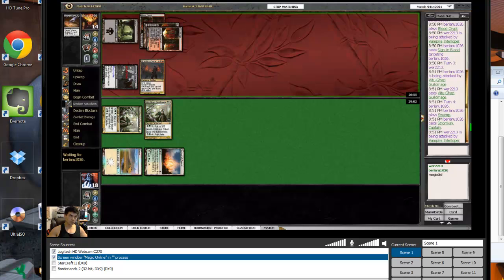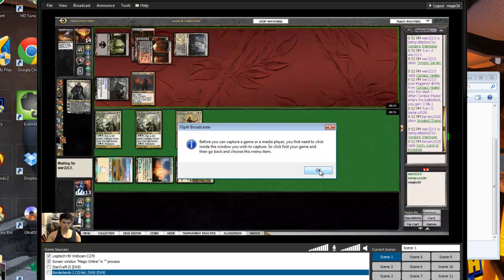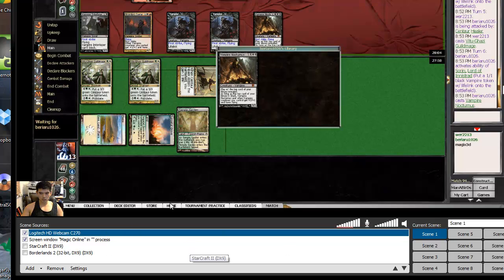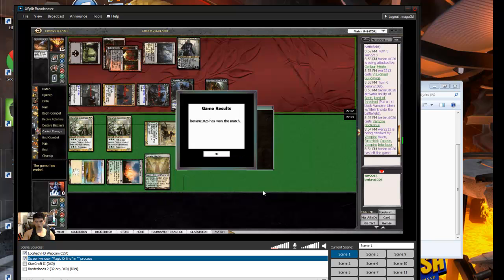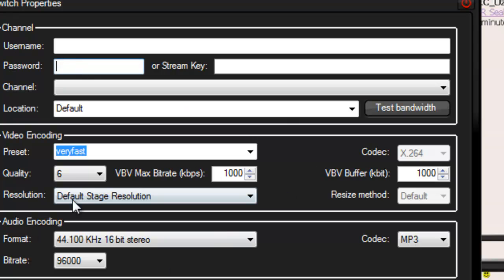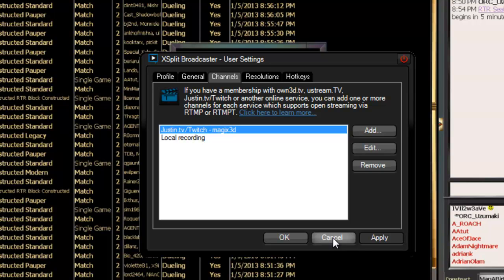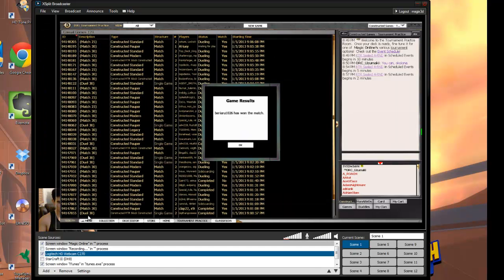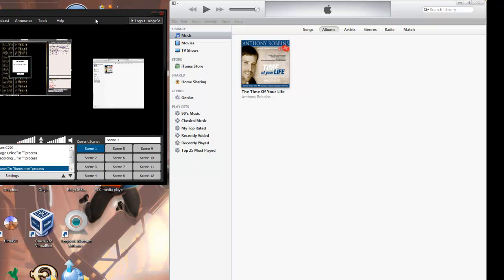How to use Xsplit to record magic mtgo games on twitch tv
this is a xsplit tutorial on how to record mtgo games and broadcast them on twitch tv or justin tv